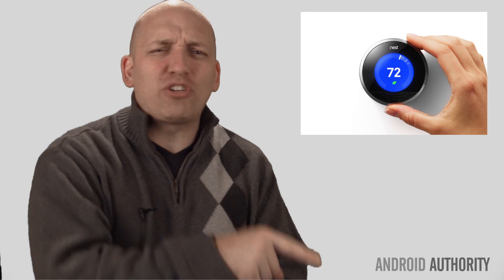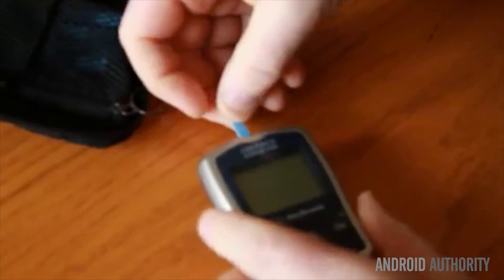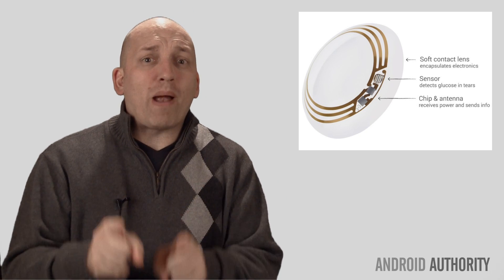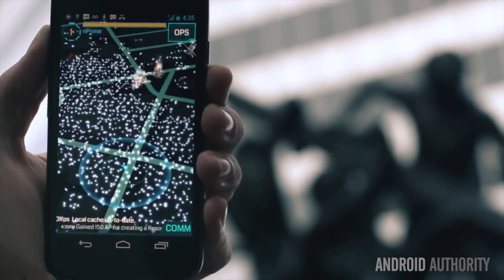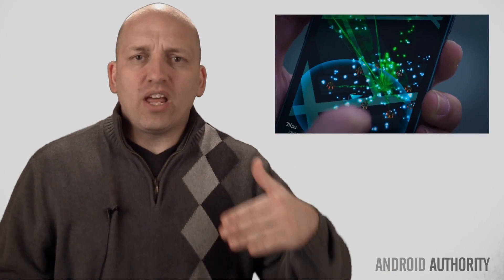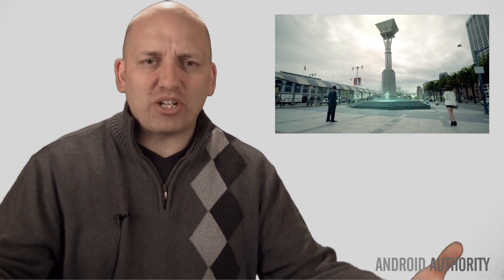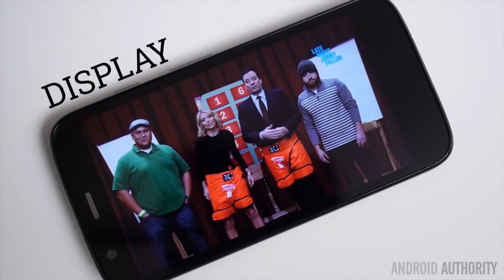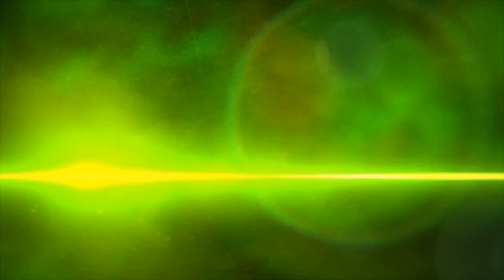Google Smart Contact Lens & Endgame: New Augmented Reality - Android Weekly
Join Jayce as he talks about Google's new Smart Contact Lens and their new augmented reality game based on author James Frey's new book series called Endgame.